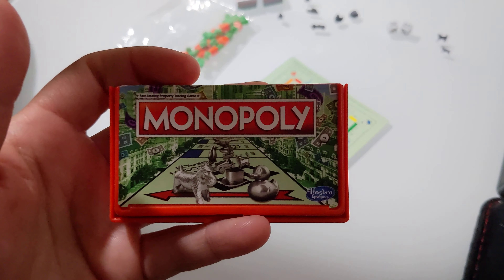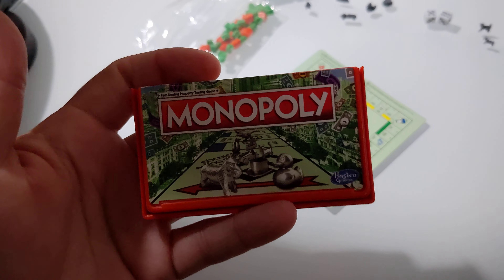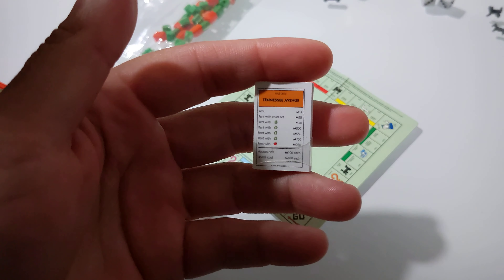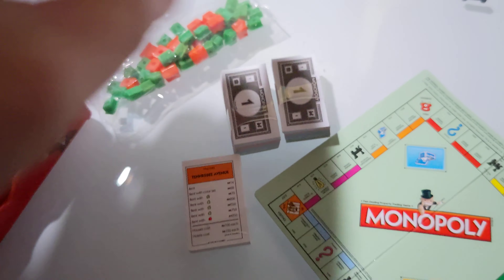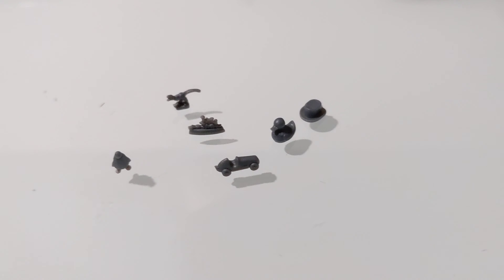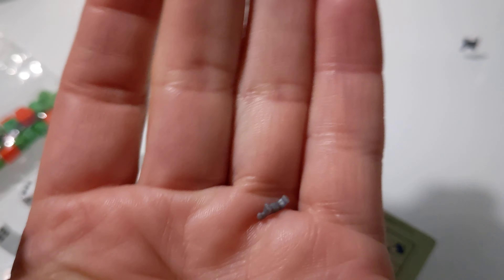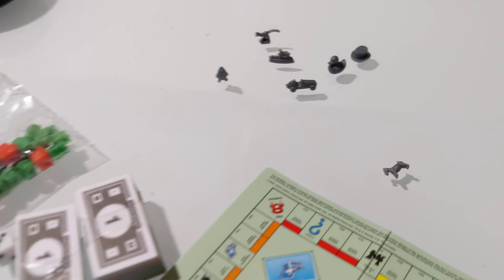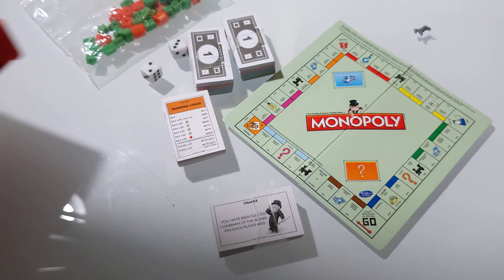World's Smallest Monopoly Game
World's Smallest Monopoly Game! Saw this and had to get it!